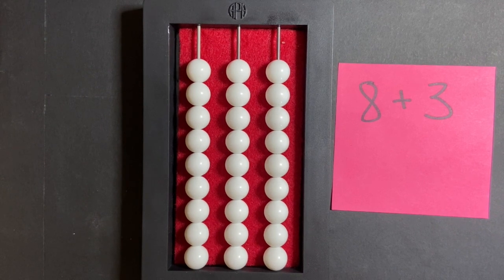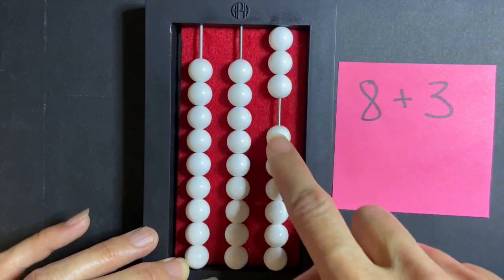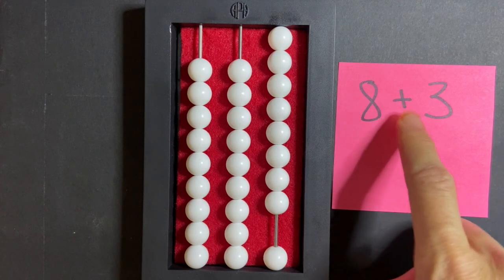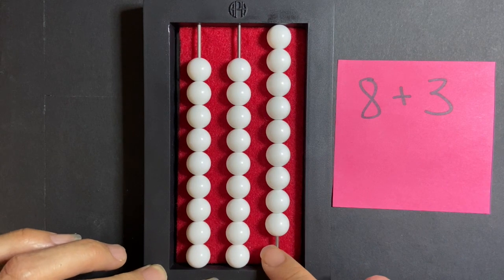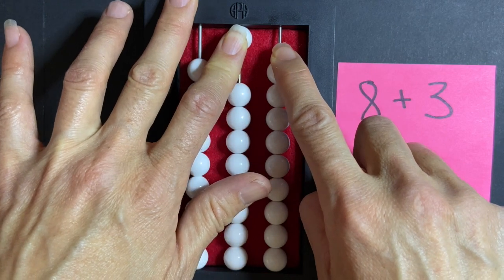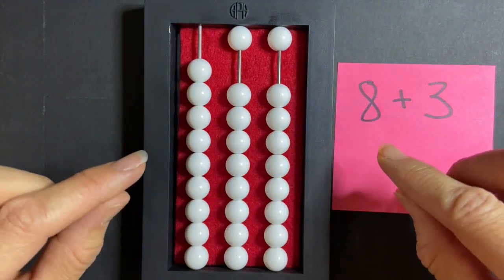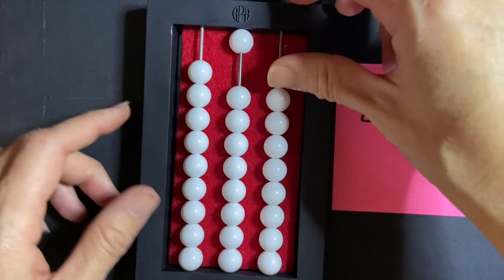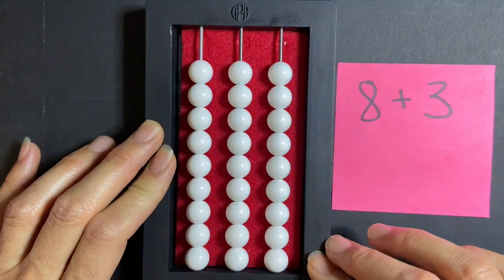Expanded Simple Abacus 9/10 Exchange Addition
In this video, I describe the a 9/10 exchange on the expanded simple abacus for students with visual impairments. This example is an addition problem.